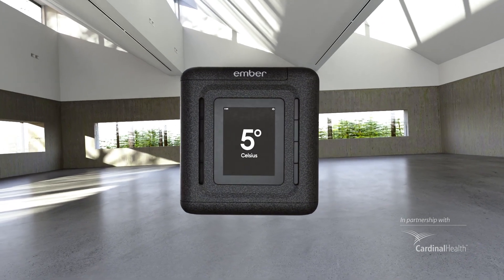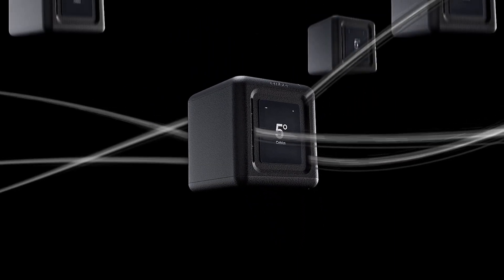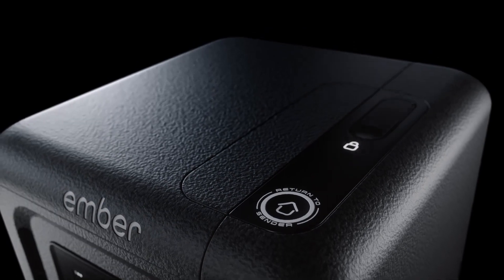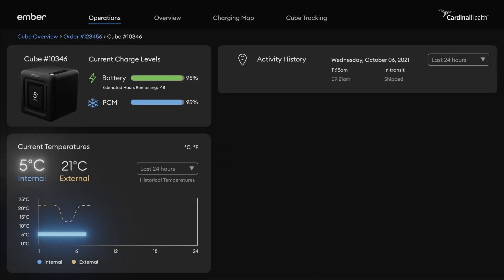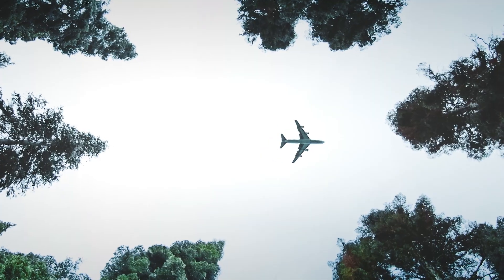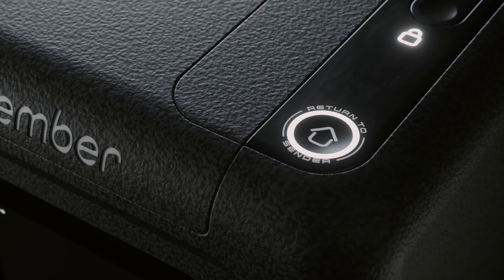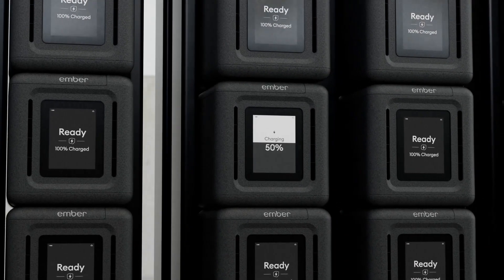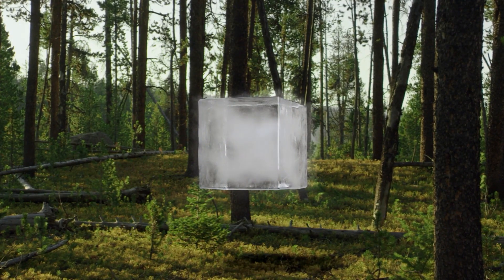Ember x Cardinal Health: Cold Chain Technology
Cardinal Health and Ember have partnered to deliver the most advanced cold chain solutions in the industry.  The Ember Cube is the world’s first self-refrigerated, cloud-based shipping box, ensuring temperature-sensitive medicines arrive at the required temperature range, ready for use. Eliminating single-use shipping solutions, the Ember Cube can schedule its own pickup and generate its return shipping label with just the press of a button, allowing it to be reused rather than discarded.

Groundbreaking temperature-control technology protecting groundbreaking medicines to help save lives and life on planet earth.